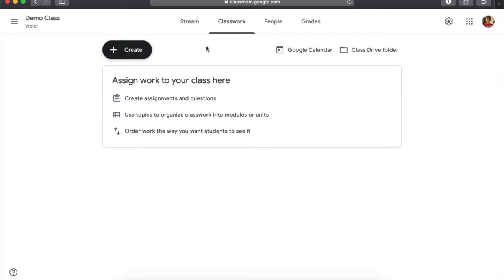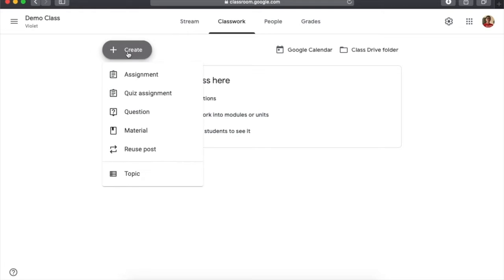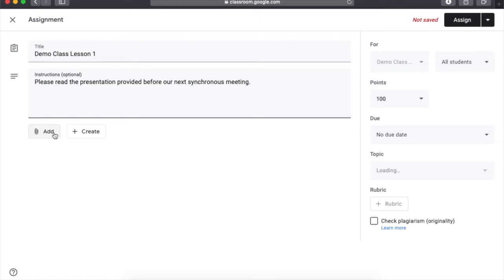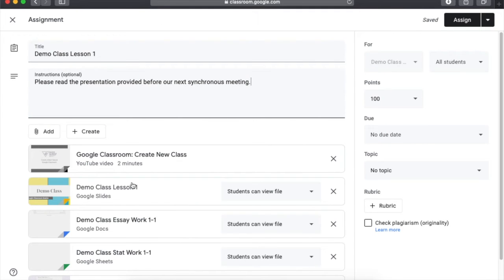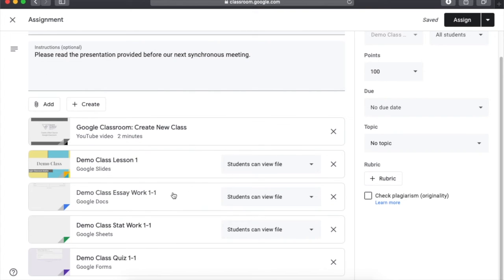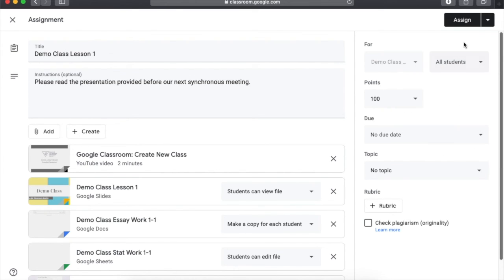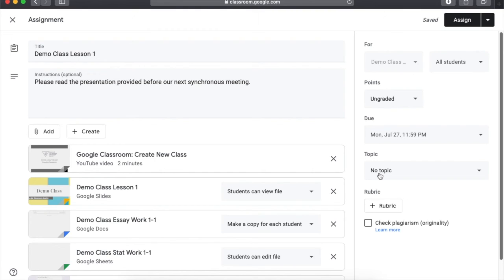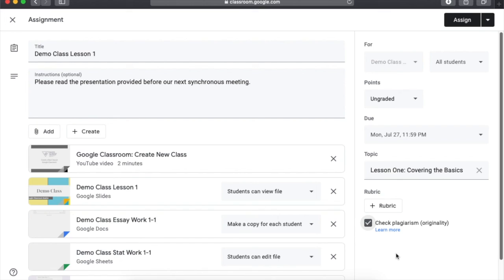Google Classroom: Quick Overview of Classwork and Posting Assignments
Overview of Classwork and how to post assignments for your class